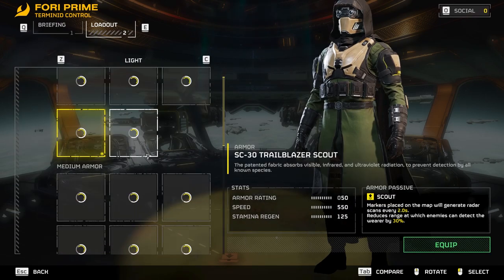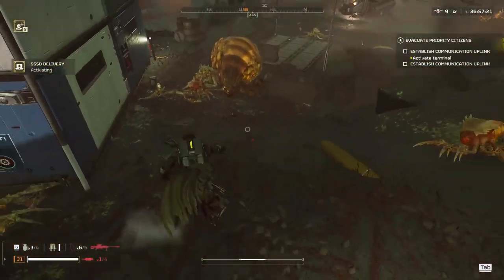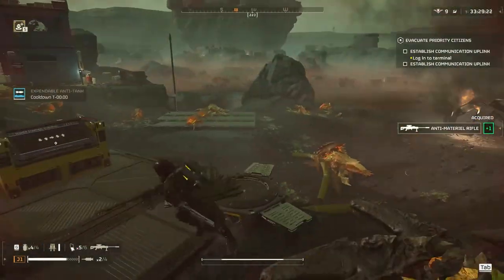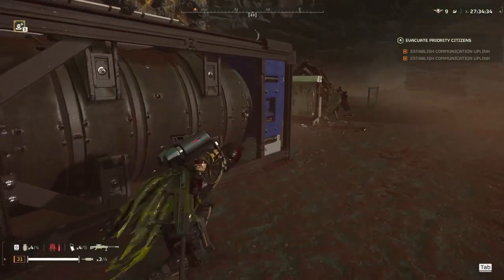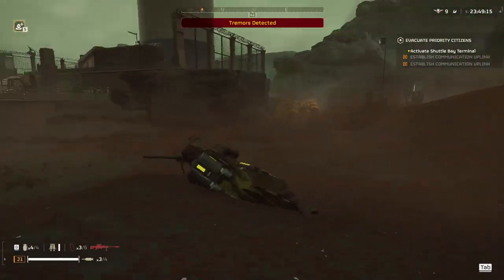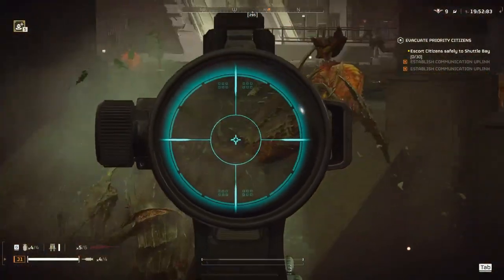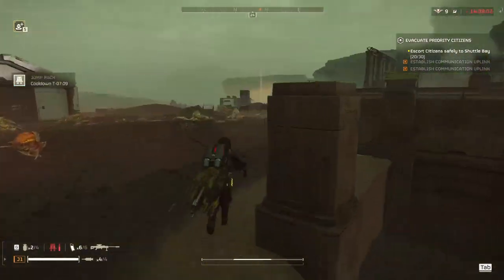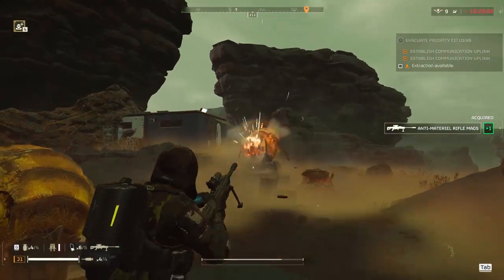Helldivers 2 solo Bug tips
Helldivers 2 Stealth Sniper - Terminid Solo Guide Helldiver Difficulty

I am soloing the bugs in this video and got some decent tips for you all.

Running the Boba Fett build, will make a short about it soon.

Gear:
Scout Armor Set
Slugger, Redeemer, g-6 Frag
Anti-Materiel, Jump=Pack, EAT, 500kg
Localized Confusion Booster

Video - 002 Stealth Sniper